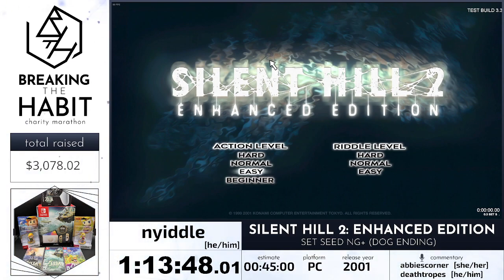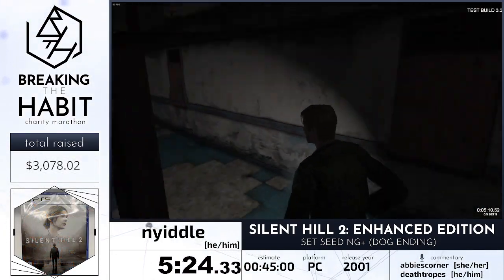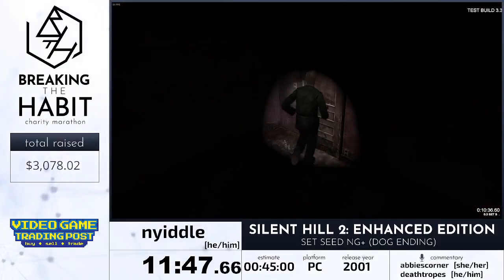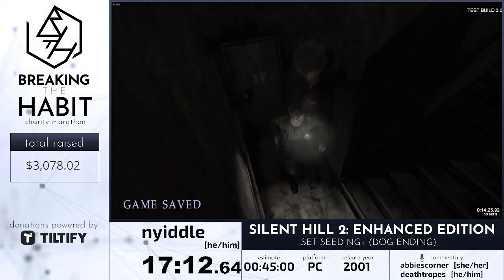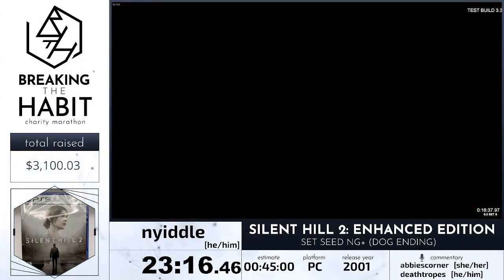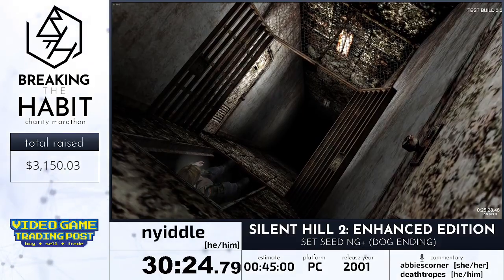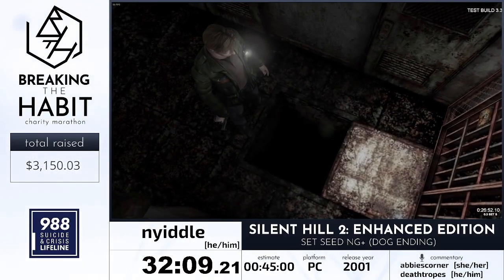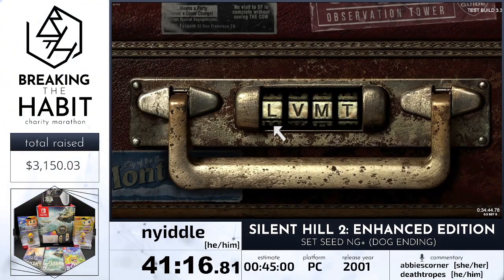Silent Hill 2 Enhanced Edition by nyiddle - Breaking The Habit 2024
Taken from Breaking The Habit 2024.

Silent Hill 2 Enhanced Edition by nyiddle

Commentary by abbiescorner & deathtropes

Artwork designed by Marphoria